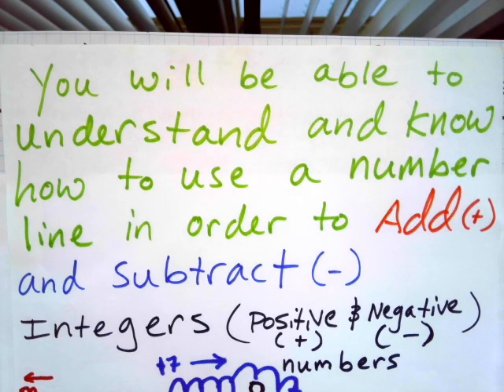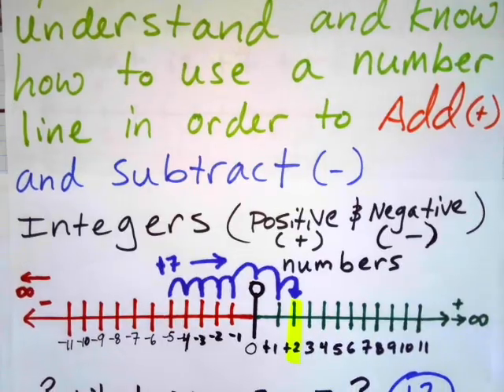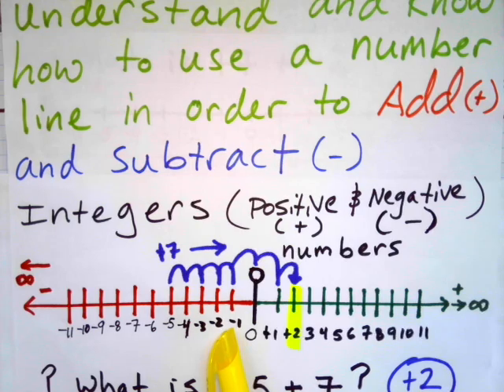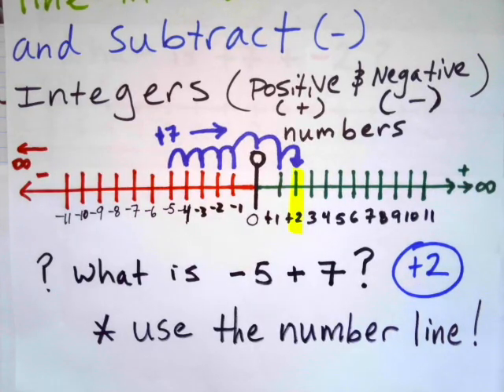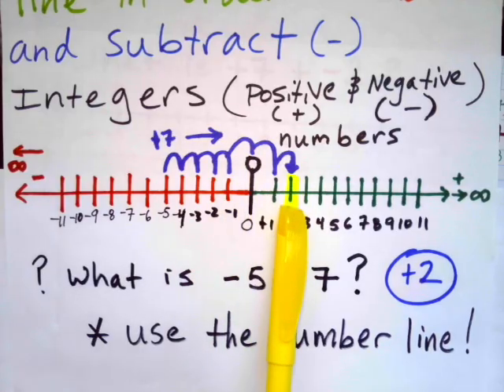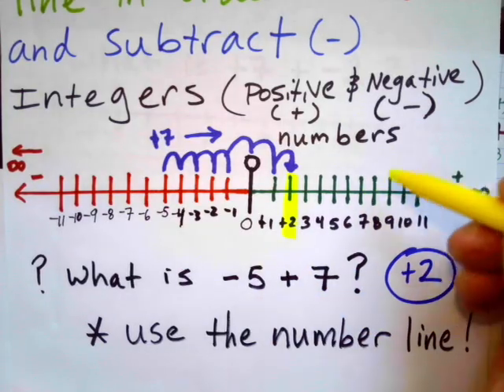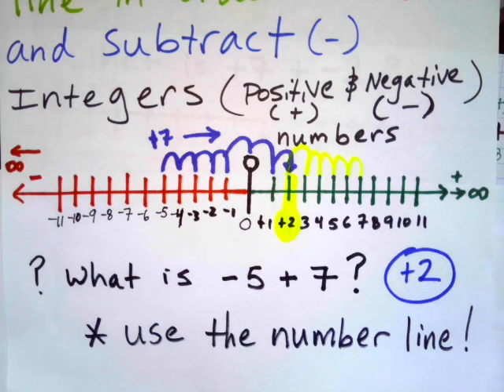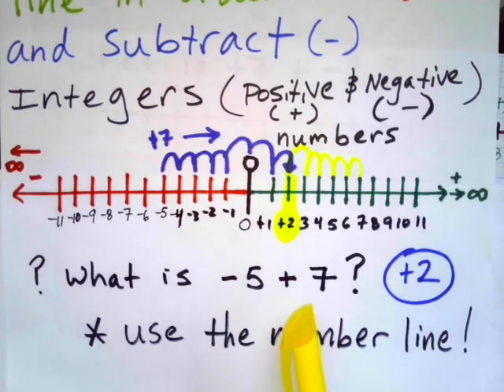Part 5 "Using a Number Line for Adding--Positive and Negative Numbers" G.E.D. MATH Test Preparation